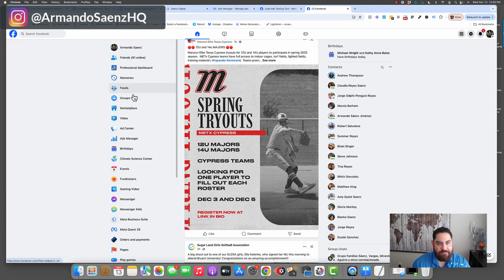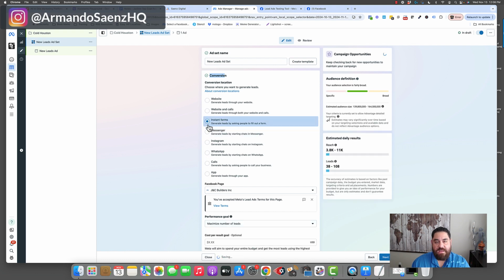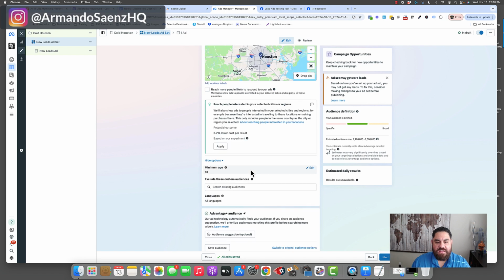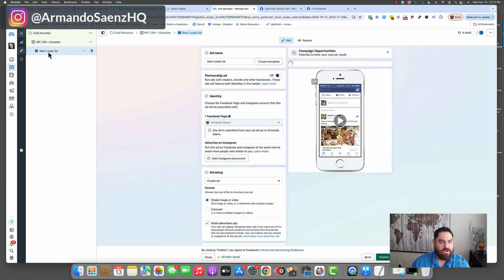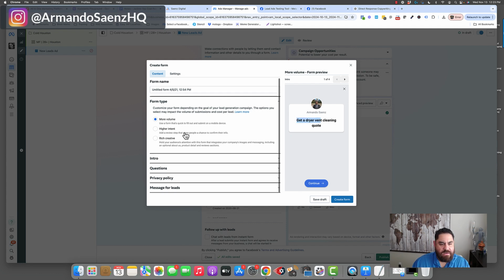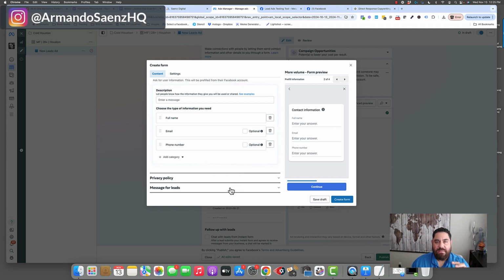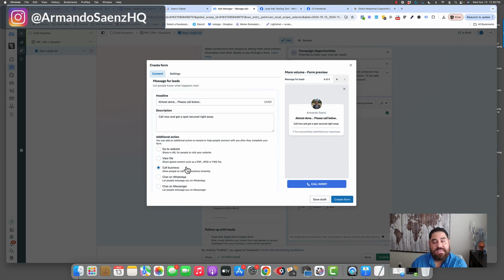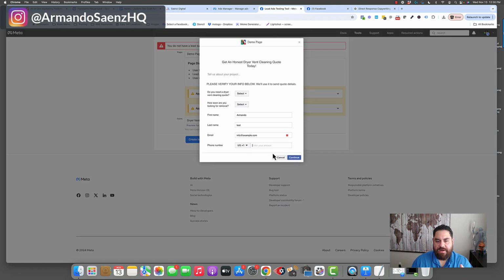Dryer Vent Cleaning Business Facebook Ads | Get Dryer Vent Cleaning Leads 2025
Dryer Vent Cleaning Facebook Ads | Setup Facebook Lead Ads for Dryer Vent Cleaning

In today’s video, we’re diving into proven techniques to help you generate more leads for your dryer vent cleaning business. If you’ve been struggling to get more dryer vent cleaning leads, this guide is designed just for you. By implementing these powerful dryer vent cleaning lead generation strategies, you’ll learn how to boost your client base, improve your business visibility, and ensure a steady stream of customers needing your services.

Whether you’re just starting or looking to grow an established business, marketing is key. Dryer vent cleaning business marketing doesn’t have to be complicated, but it does require understanding where your potential clients are and how to reach them. Many homeowners are unaware of the fire risks associated with clogged dryer vents, which means you have a prime opportunity to educate and attract them with the right marketing tactics.